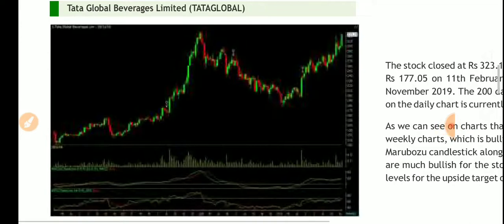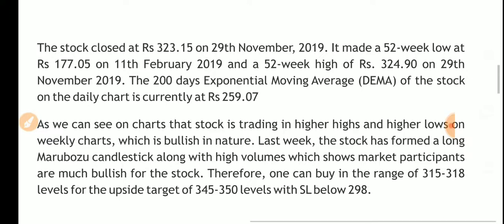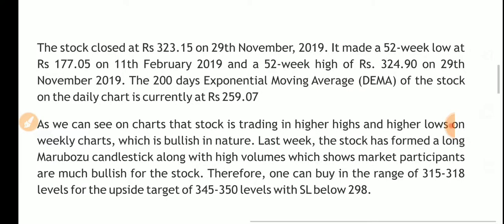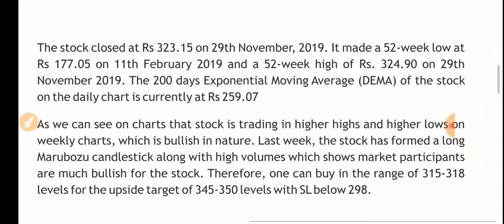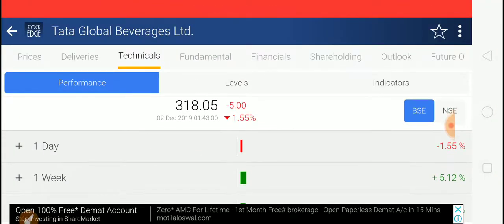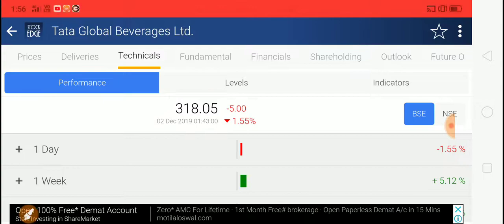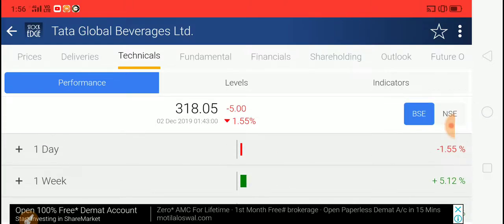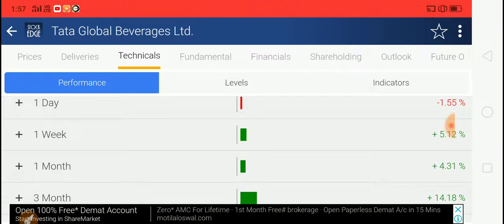Tata Global Beverages share Analysis / Tata Global buy or sell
Tata Global Beverages share analysis.